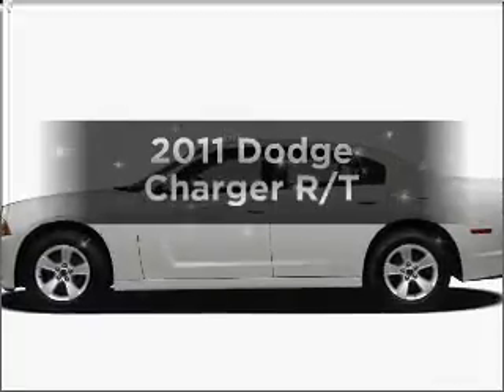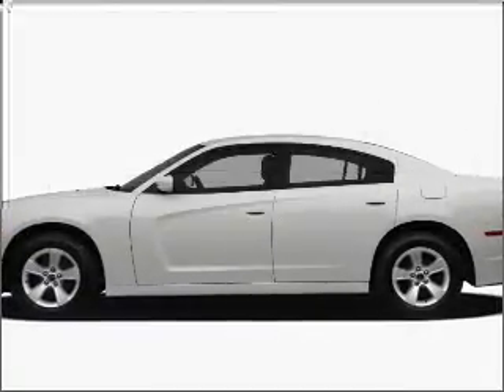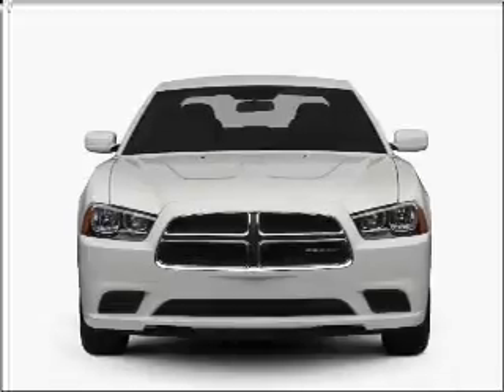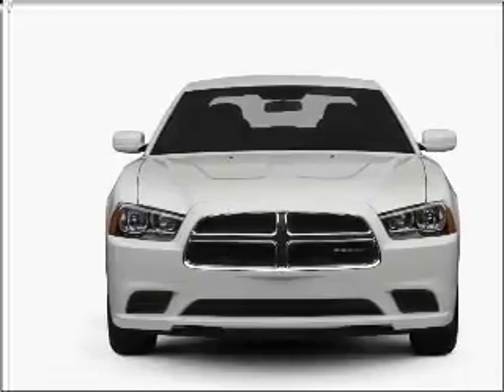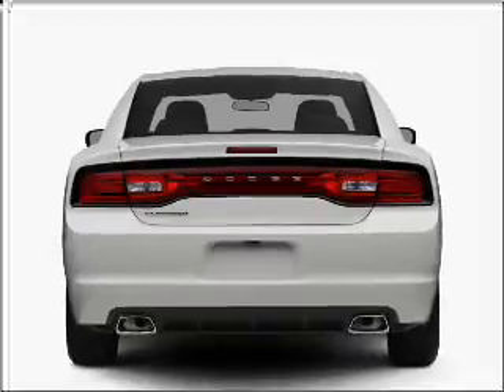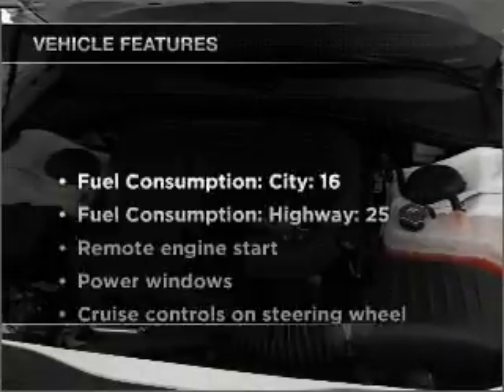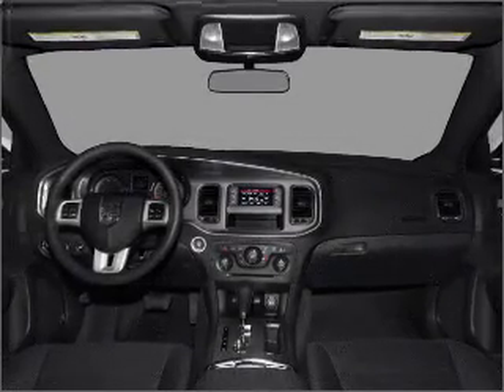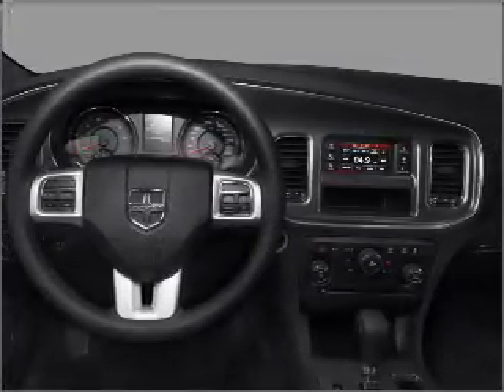2011 Dodge Charger - Batavia OH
Year: 2011
Make: Dodge
Model: Charger
Trim: R/T
Engine: 5.7 liter 8 cylinder 16 valve
Transmission: 5-Speed Automatic
Color: Redline 3 Coat Pearl
Mileage: 0
Address:
1117 State Rte 32